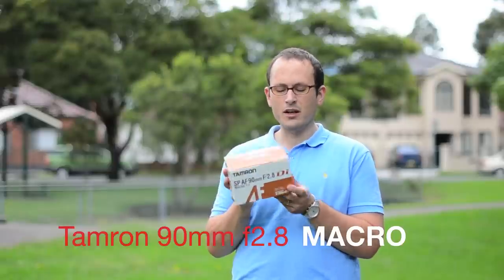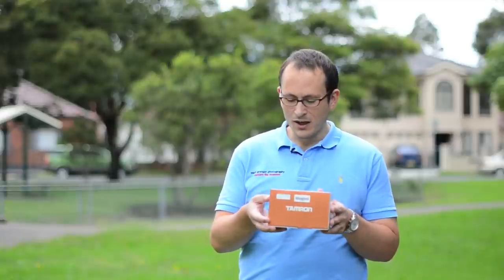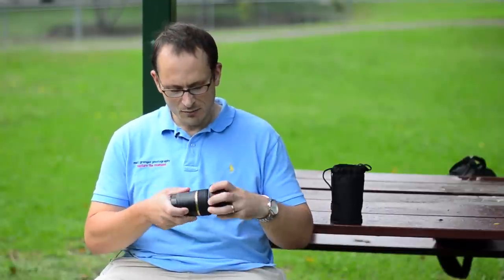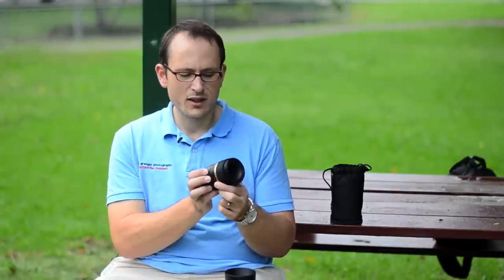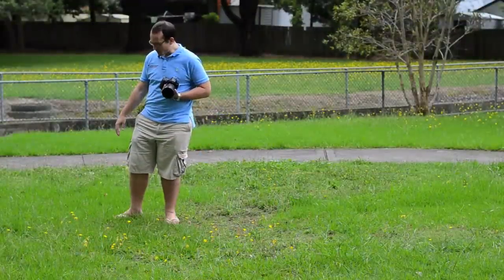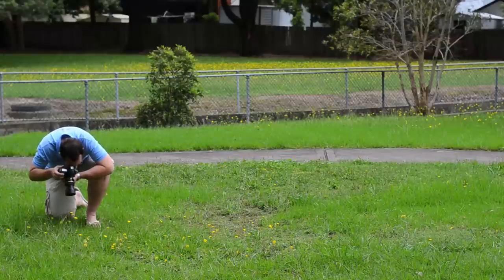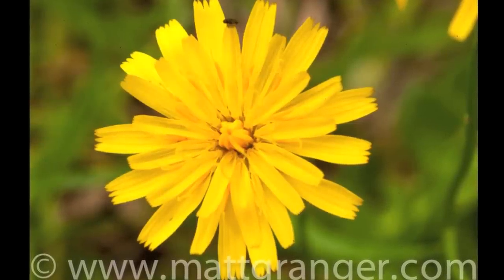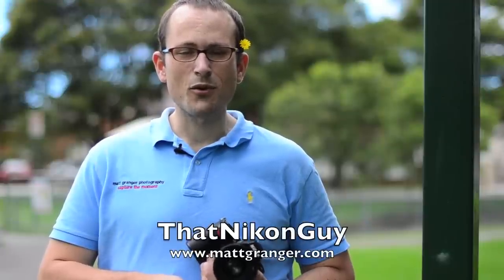Tamron 90mm f2.8 MACRO